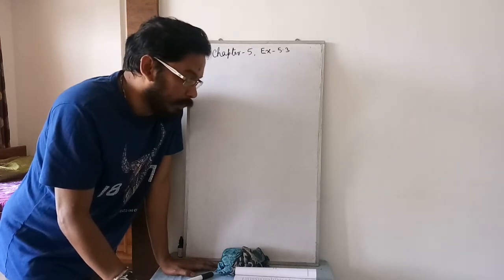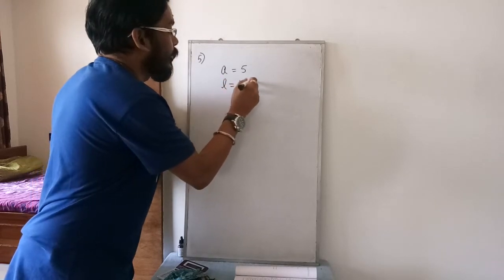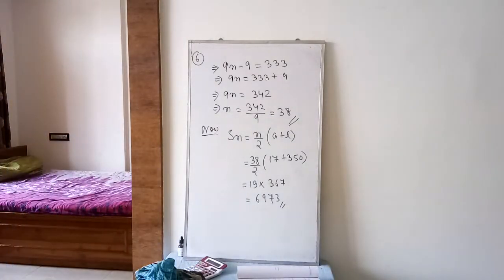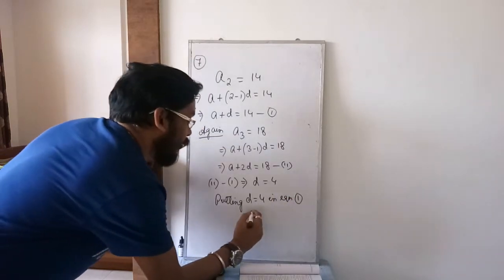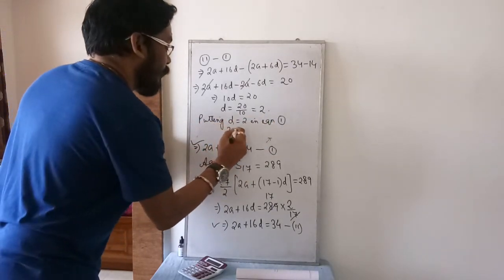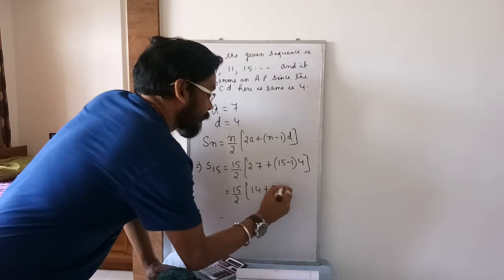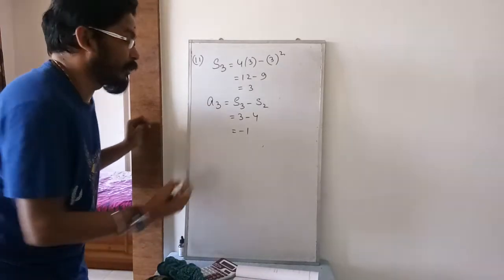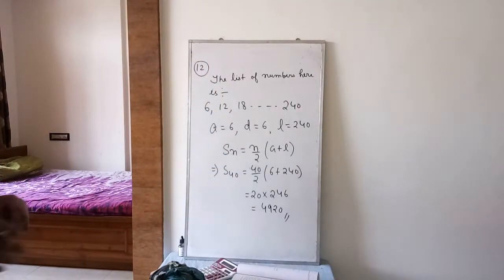Session 10 general maths class x